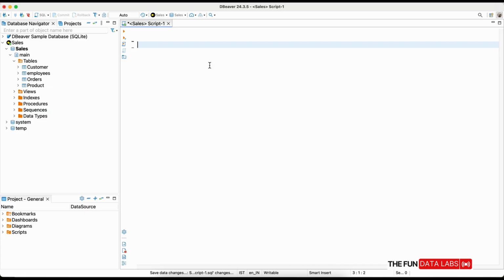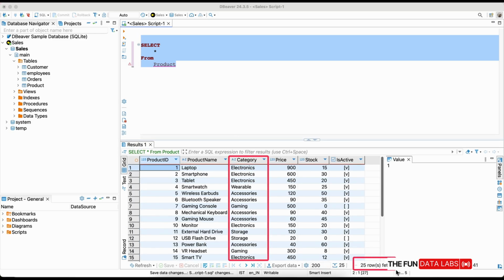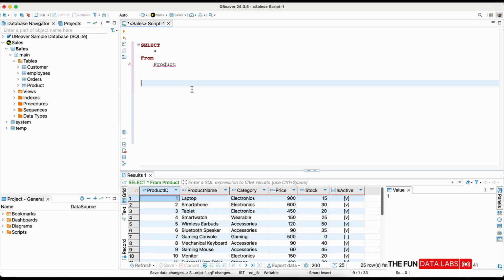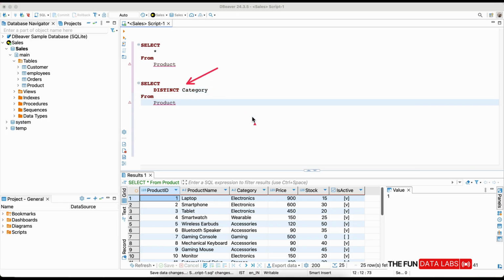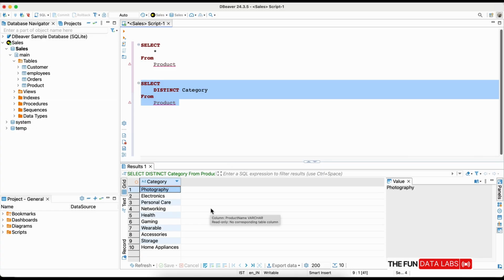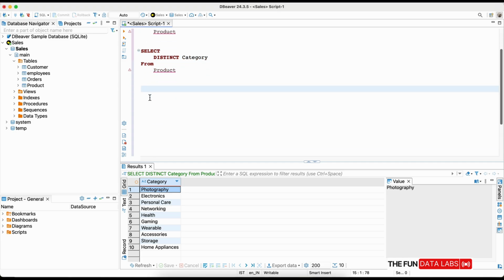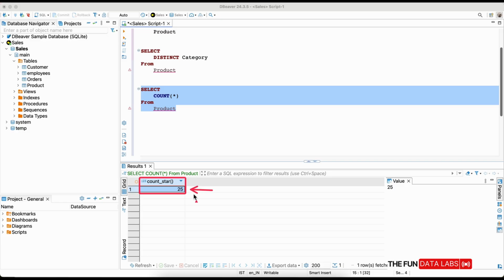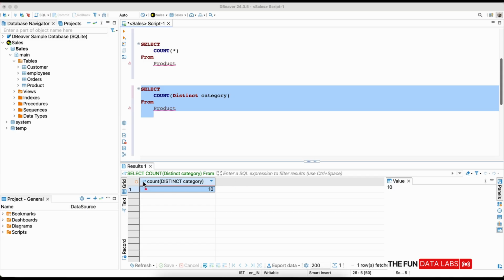Distinct Select SQL Query in DuckDB